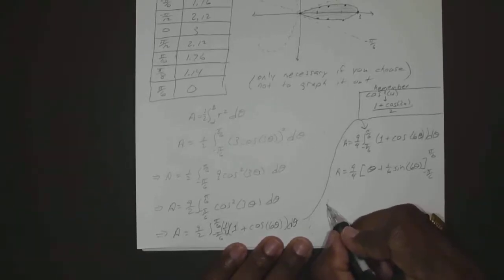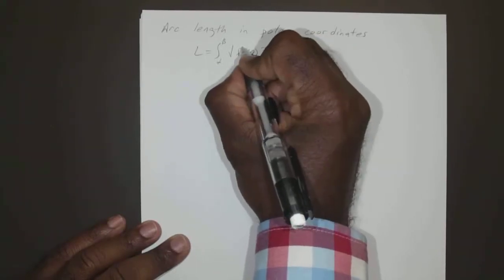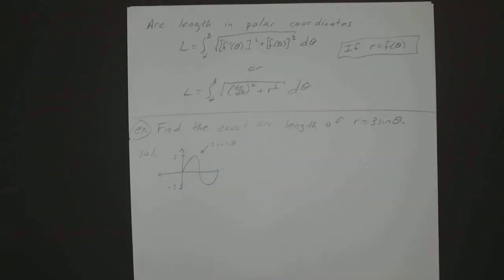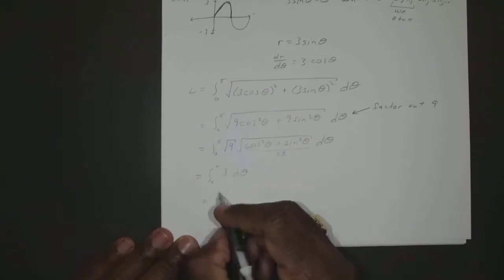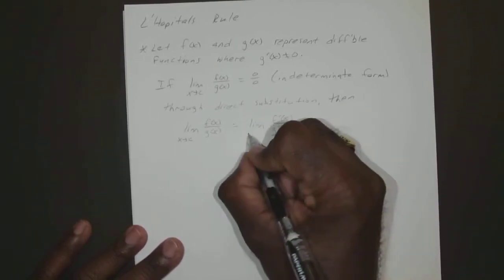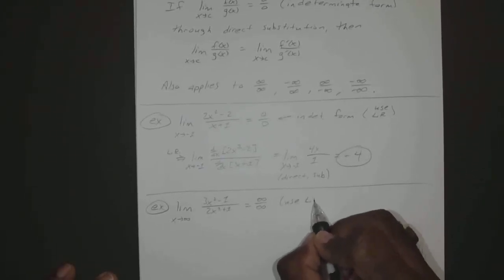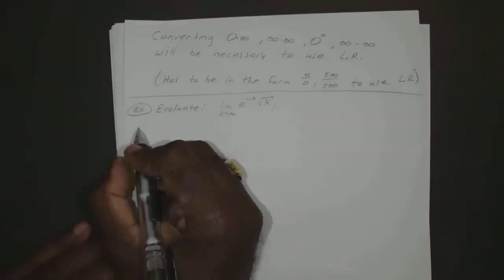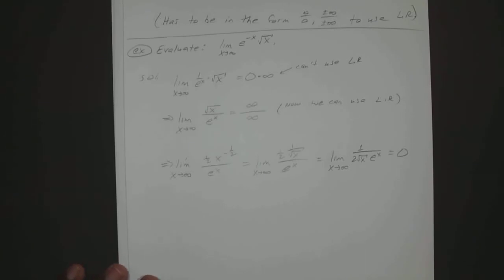1770 Class 13D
1770 Class 13D